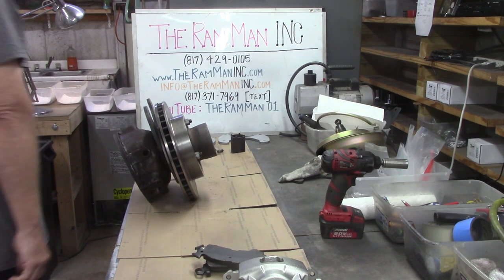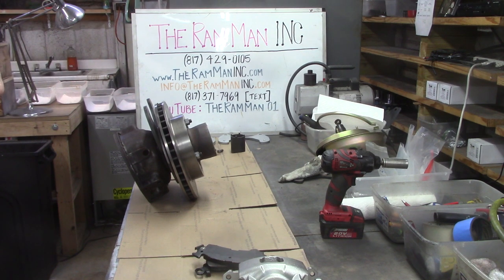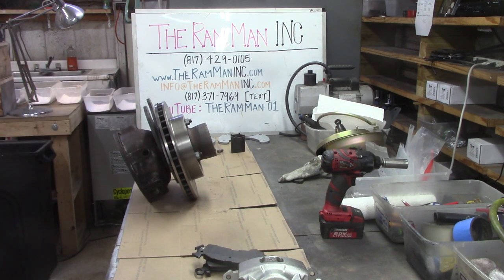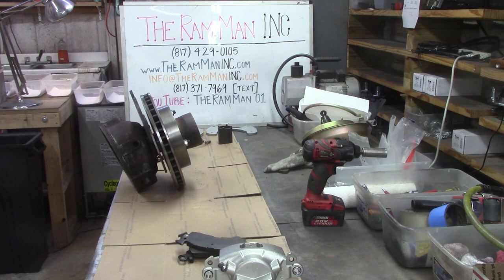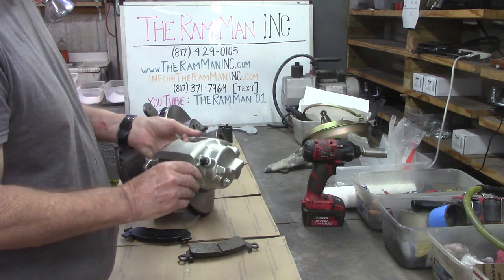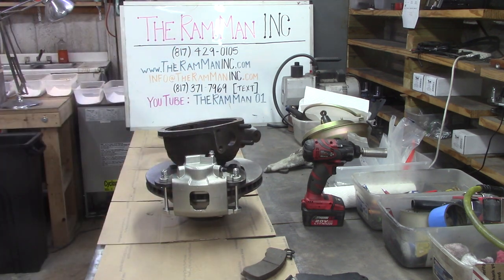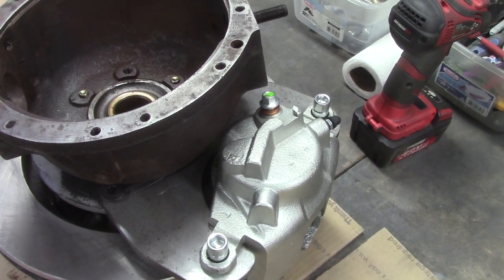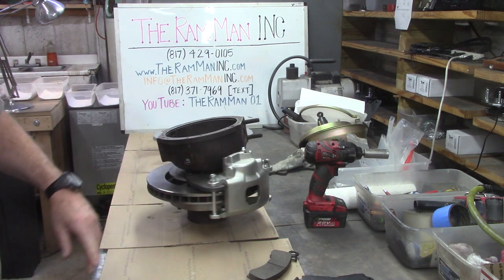DANA 44 CLOSED KNUCKLE HD [AKA ''BIG'' KNUCKLE AXLE] DISC BRAKE CONVERSION KIT [MAY 2023]